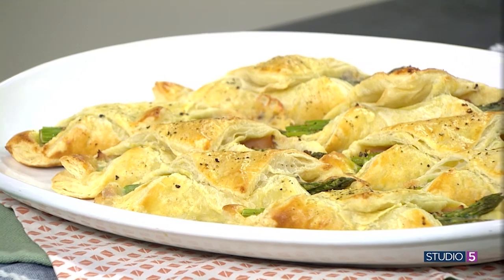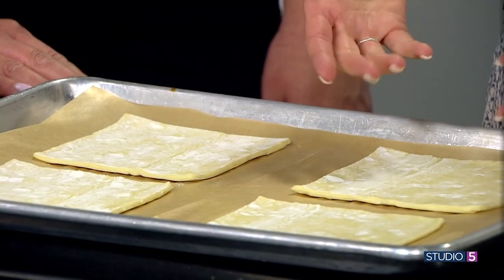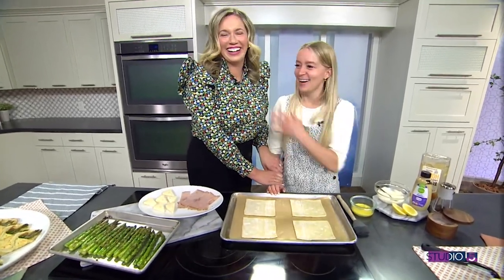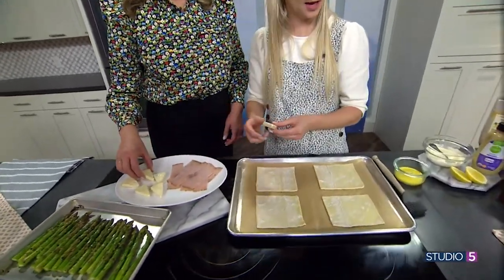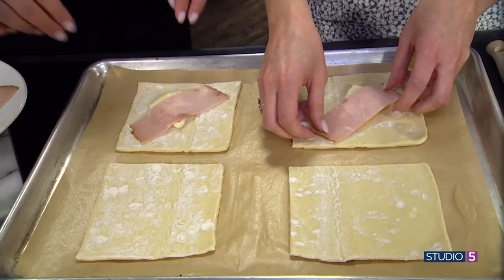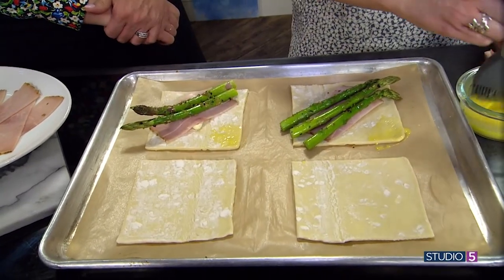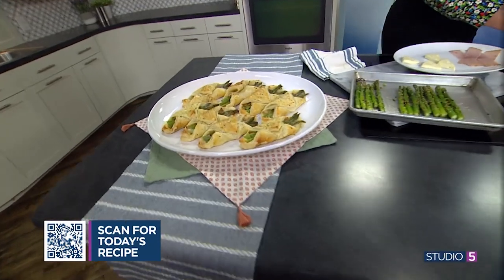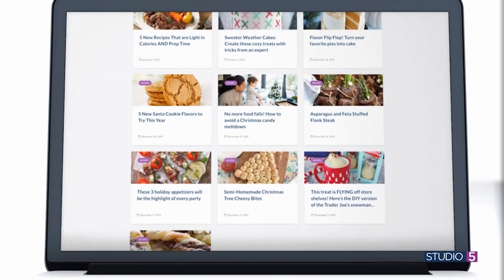Wrap asparagus and ham in a fluffy pastry bundle! Here's the fresh spring recipe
It’s buttery, flakey, and fresh. This ham and asparagus pastry bundle is elegant and delicious! Pair it with a dip of Dijon mayo for a light spring bite or add it to your Easter spread.

Lindsey Hargett shared her recipe and technique with us. She said this is a great recipe to get the kids and grandkids involved in. It’s simple, easy to fold, and fun to create.

“It almost feels like kitchen crafting!” Lindsey added

Store-bought puff pastry makes this dish look impressive without much effort. Lindsey likes to use brie cheese to give it a tanginess and creaminess. You could use up your leftover Easter ham or grab some from the deli. Lindsey’s favorite deli pick is the rosemary sun-dried tomato ham. It adds a great pop of flavor!

Find more from Lindsey on Instagram, @lkcooking, or on her website, lkcooking.com.